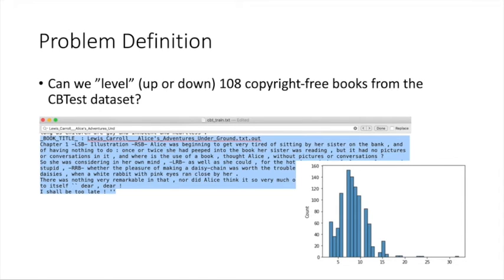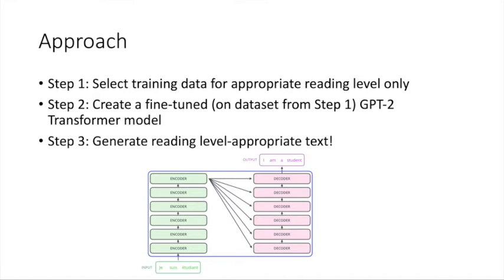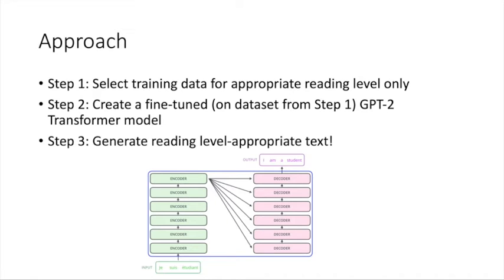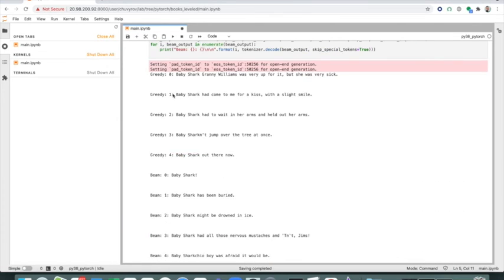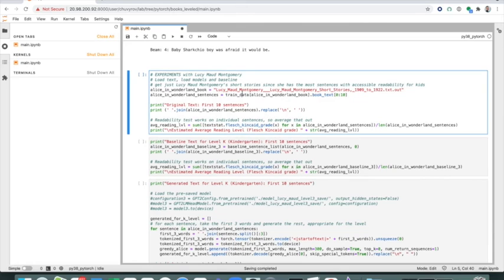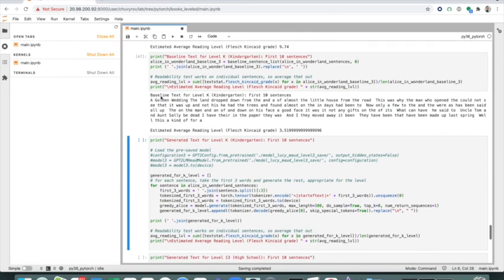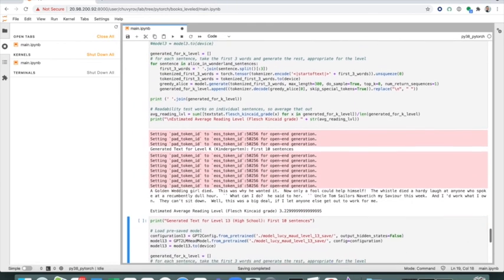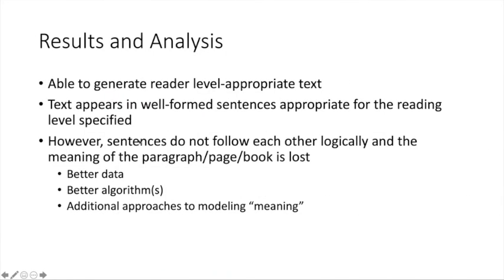Generating reading-level-appropriate text using fine-tuned GPT-2